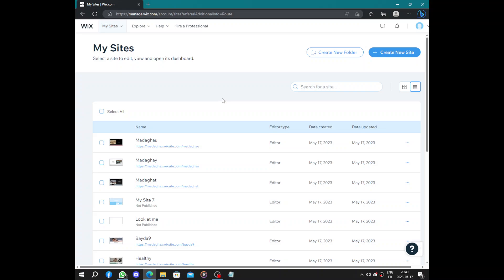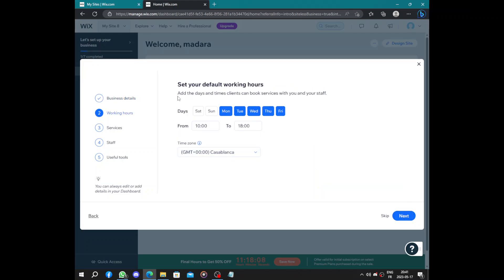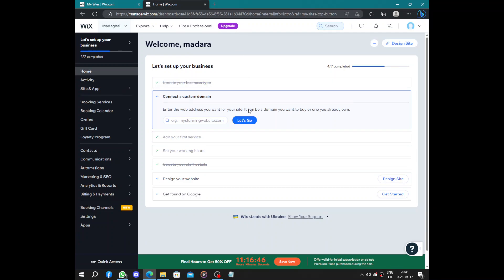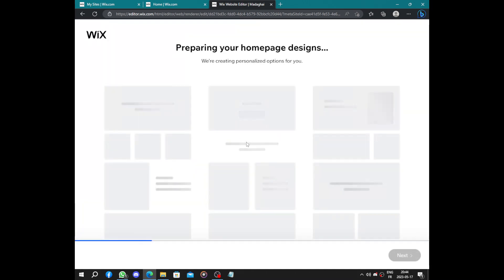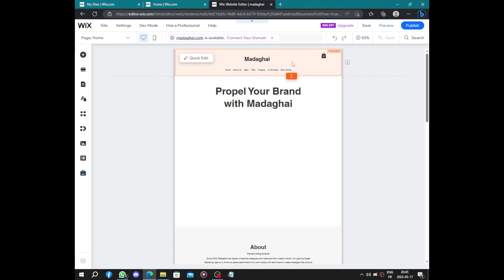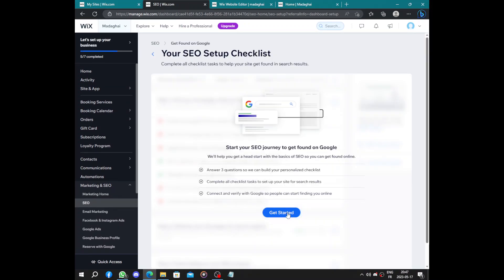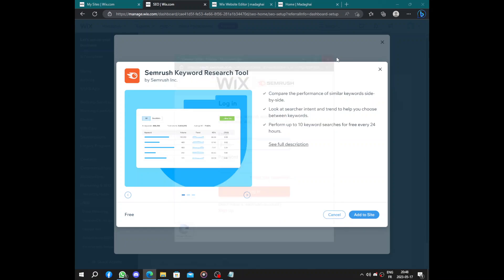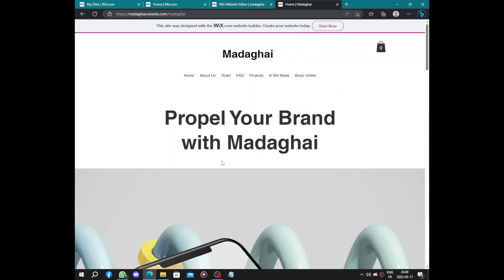How to Create a Website for Your Digital Marketing Agency on Wix: A Comprehensive Guide 2025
How to Create a Website for Your Digital Marketing Agency on Wix: A Comprehensive Guide 2024

in this video we discuss :

Ready to establish a strong online presence for your digital marketing agency? Look no further! This in-depth guide will walk you through the process of creating a professional website for your agency using Wix. Discover how to showcase your services, highlight client testimonials, and create a visually stunning website that captures the essence of your agency's brand. With Wix's user-friendly interface, customizable templates, and powerful marketing tools, you'll have everything you need to attract and impress potential clients. Follow this step-by-step guide and elevate your digital marketing agency with an engaging website on Wix. Start your online journey today and boost your agency's success!